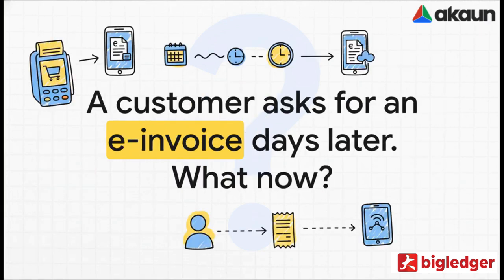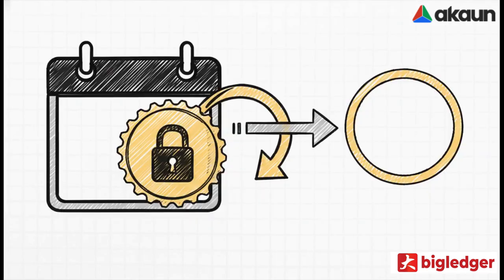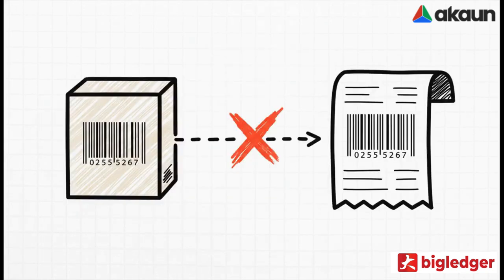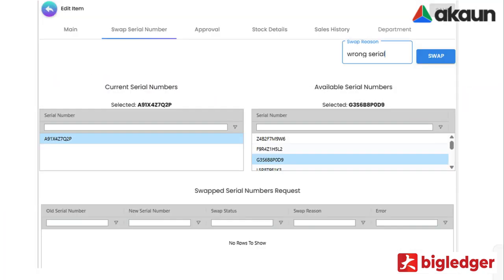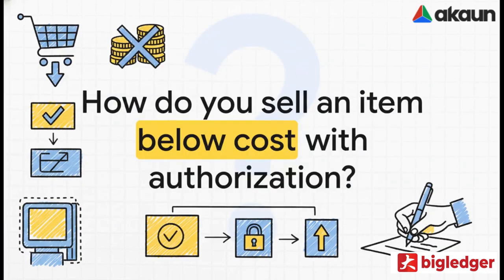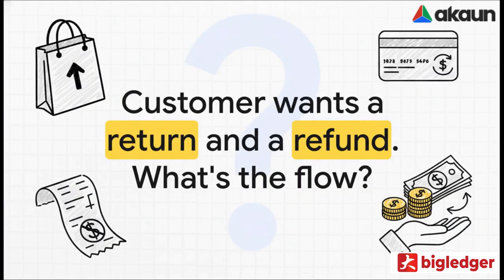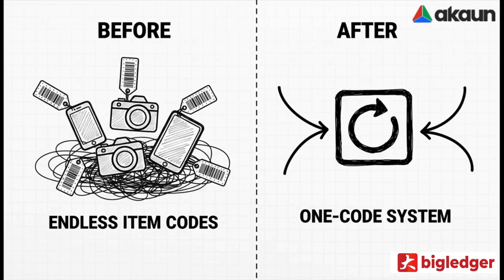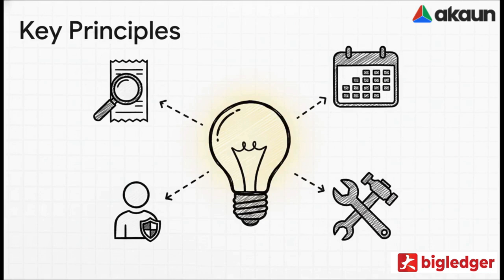E-Invoice failure or late submission in POS |Troubleshooting & Common Issues | Bigledger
Running into POS issues during busy hours?

This video covers 5 common problems and how to fix them quickly in BigLedger.

✔️ E-invoice (same vs next month)
✔️ Wrong serial number fix
✔️ Incorrect payment method correction
✔️ Selling below cost (approval flow)
✔️ Refund using sales refund note
✔️ Simple trade-in handling

Quick fixes to keep your operations smooth.

⏱️ Timestamps
0:01 Intro
0:08 Overview
0:15 E-Invoice
0:24 Next Month
0:32 Edit Fix
0:42 Serial Fix
0:48 Swap
0:56 Payment Fix
1:01 Below Cost
1:09 Approval
1:16 Refund
1:23 Refund Note
1:28 Trade-In
1:39 Tip
1:50 Outro